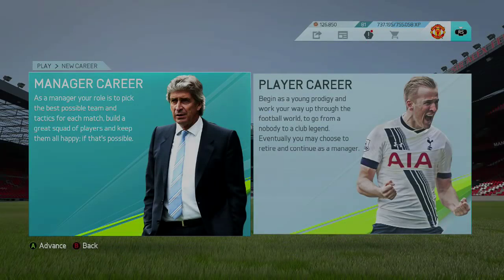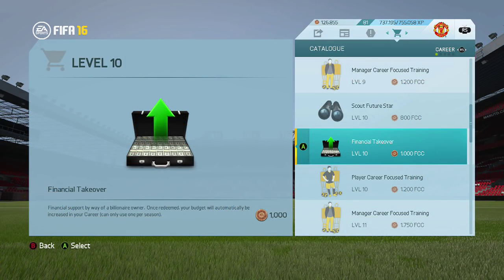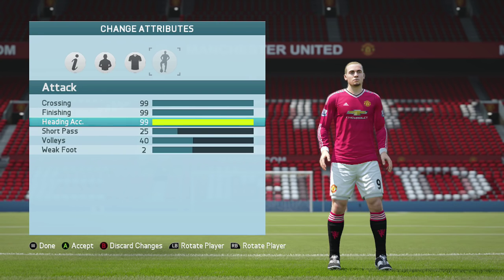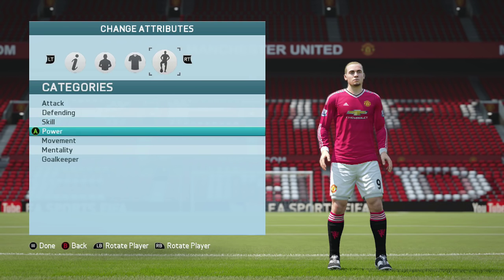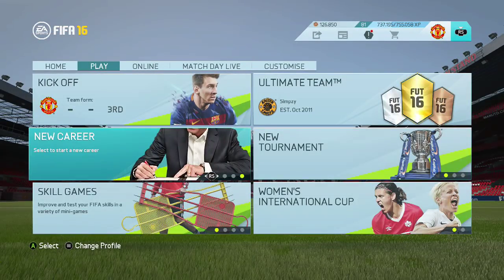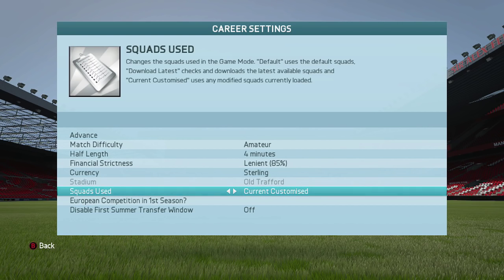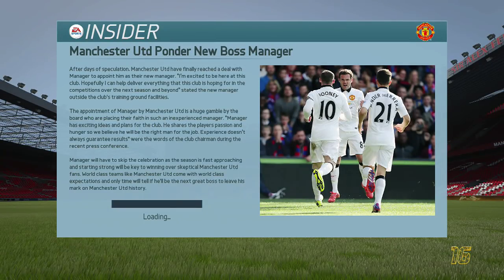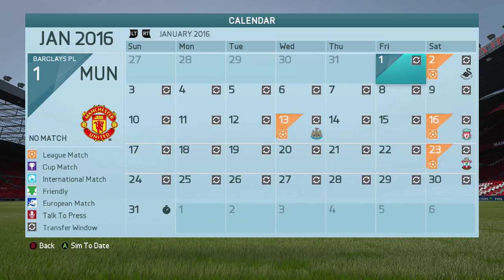FIFA 16 - CAREER MODE TUTORIAL! HOW TO INCREASE BUDGET, UNLIMITED MONEY!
► 250 LIKES?

- Simpzy